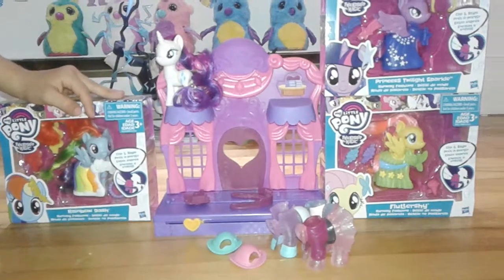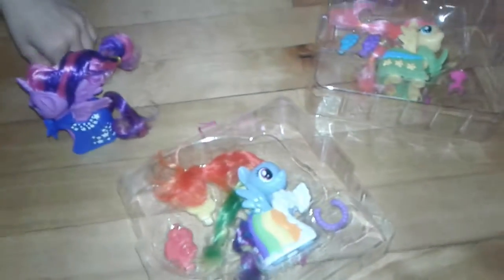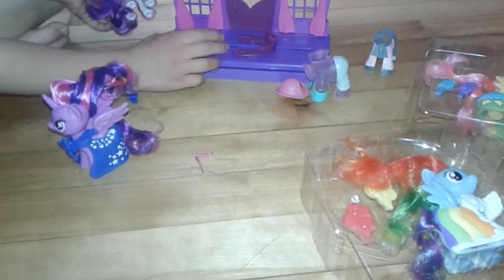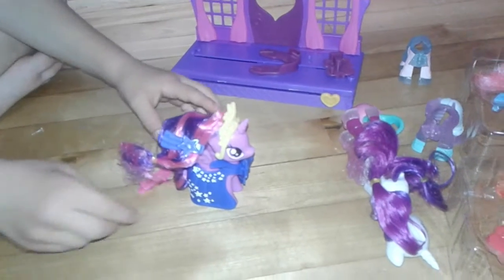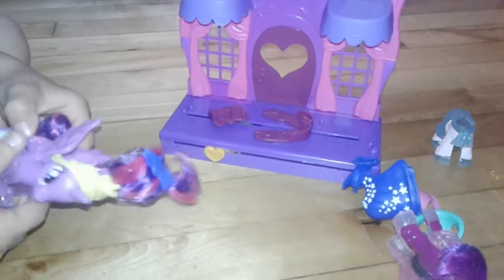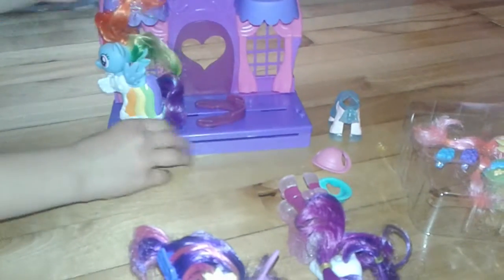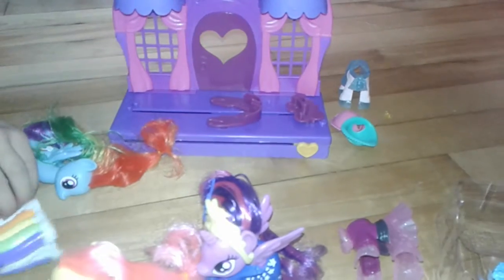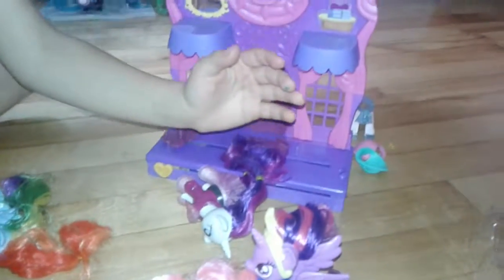My Little Pony, Rarity Fashion Runway & Runway Fashion : Twilight Sparkle, Fluttershy, Rainbow Dash